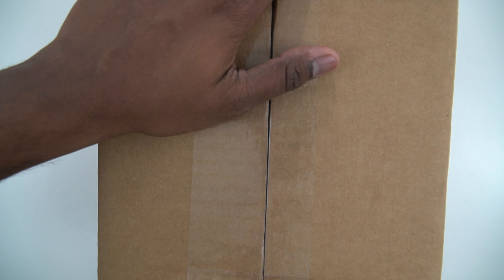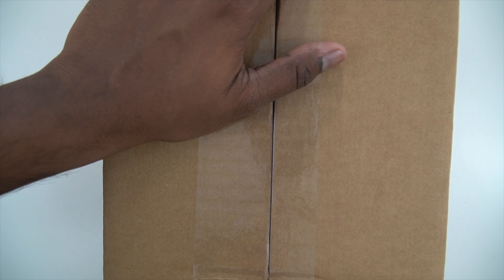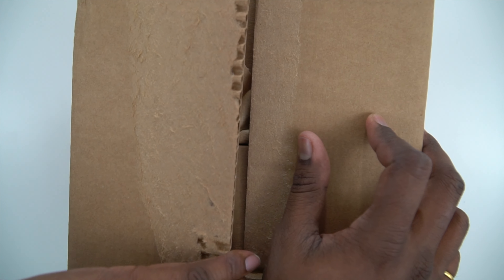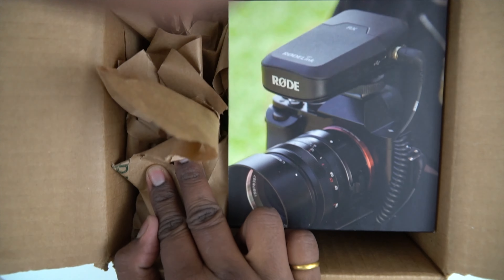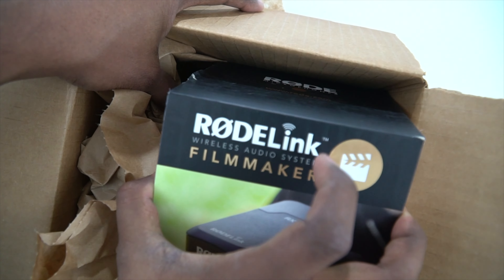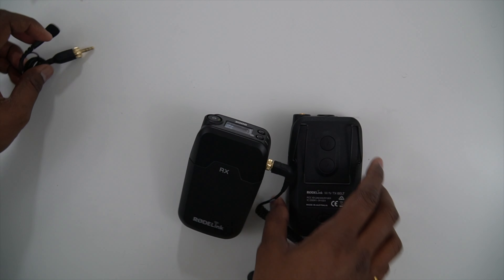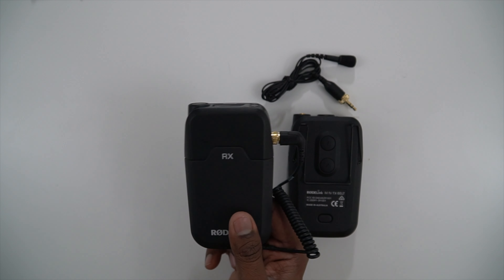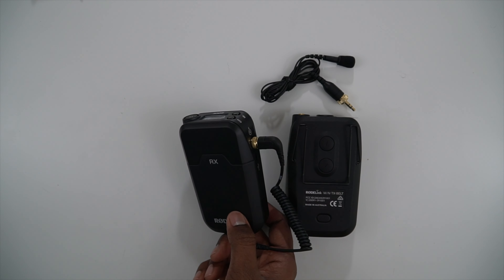RodeLink Wireless Filmmakers Kit Review - Best Wireless Audio Solution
RodeLink Wireless Filmmakers Kit - Best Wireless solution for Audio recording for GH5/Sony A6500.